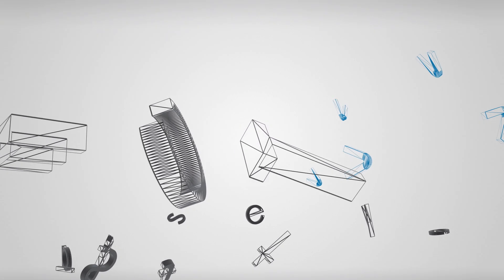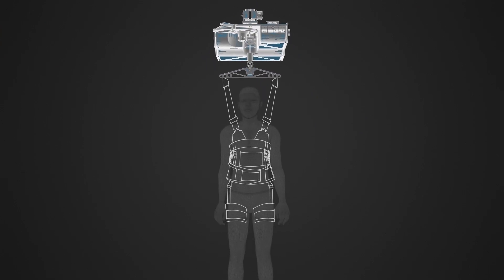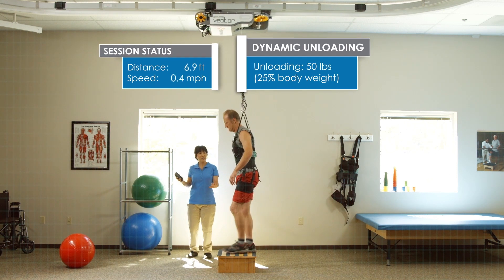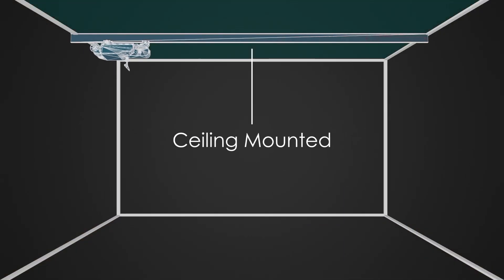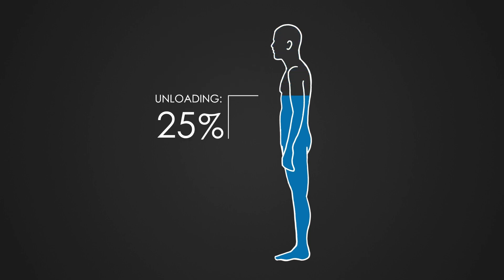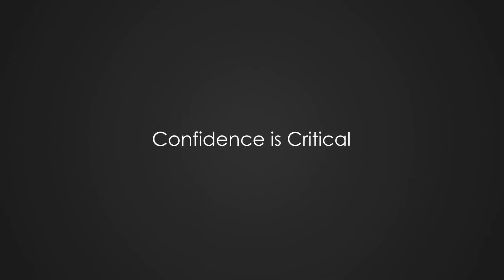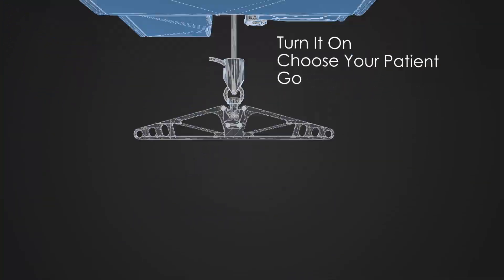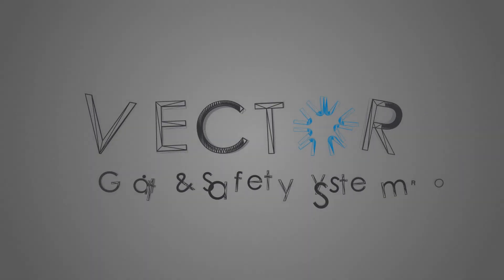Vector Product Explanation | Bioness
The Vector Gait & Safety System addresses the two largest concerns in rehabilitation – creating a safe environment and enhancing therapy outcomes. Vector is a highly sophisticated robotic trolley that securely supports and tracks patients during all rehab activities including gait, balance, ADL’s and pre-gait. Learn more about all the features that make Vector the world’s elite gait and safety system.

Individual results vary. Patients are advised to consult with a qualified physician to determine if this product is right for them.

Risks: Indications For Use, Contraindications, Warnings, Precautions, and other safety information are available (also available in the Vector Gait & Safety System Clinician's Guide).